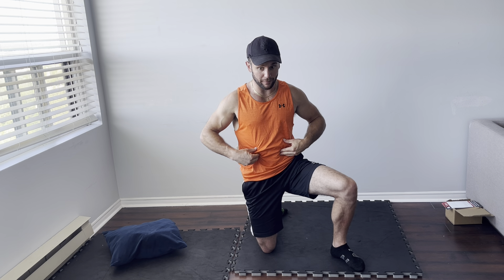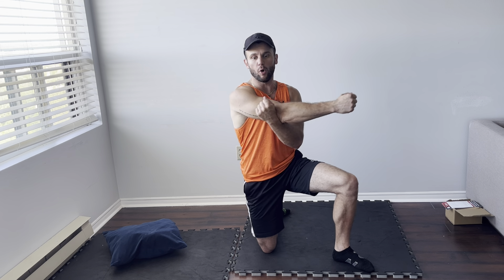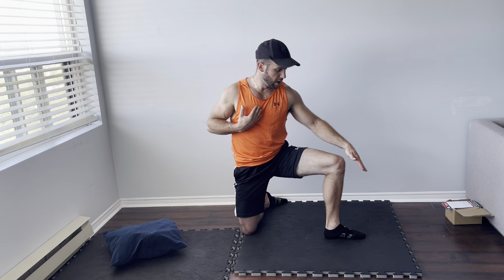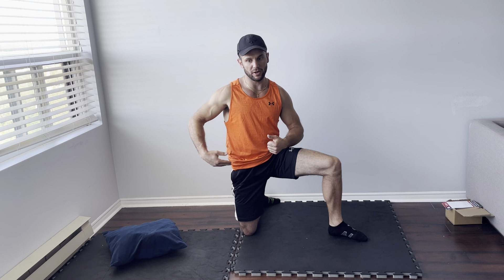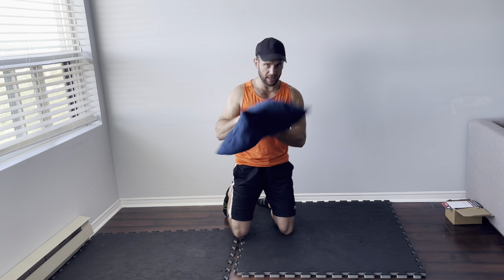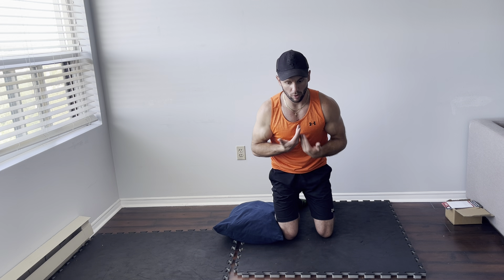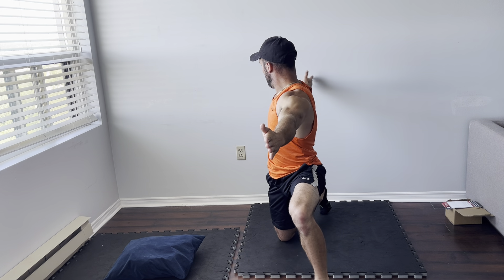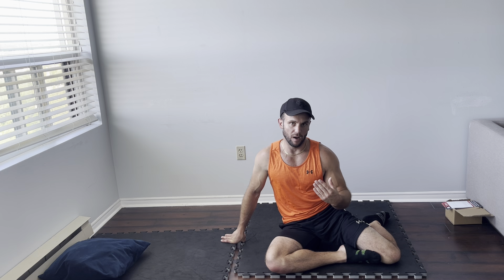Part 7- Ultimate 5 Minute Warm-Up To Move Better And Stay Injury Free‼️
Part 7 of our series!

Want 40 high protein/low calorie meal ideas so you can burn stubborn belly fat?

The key to getting stronger, burning belly fat and ultimate adding lean muscle starts with being injury free.

Do these warm ups and you will be moving better and you'll be ready to crush your workout💪